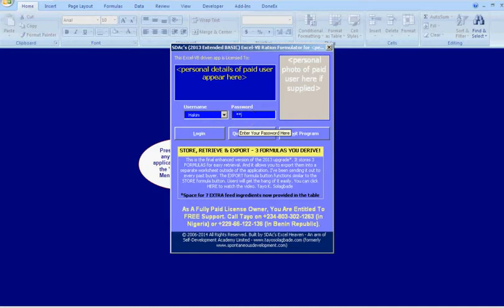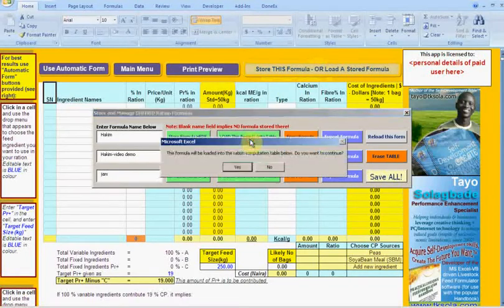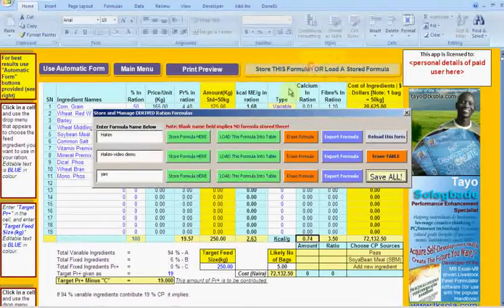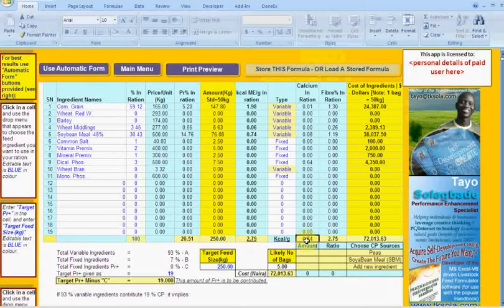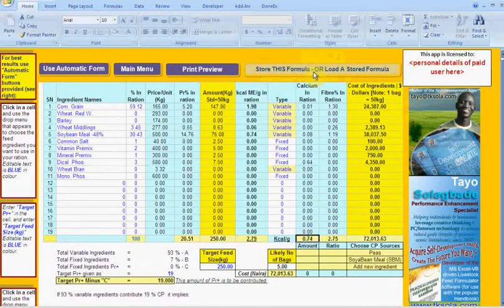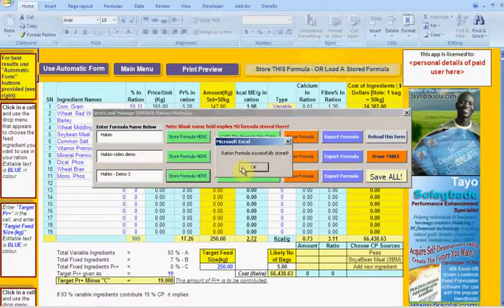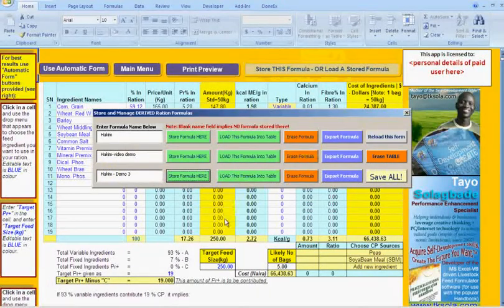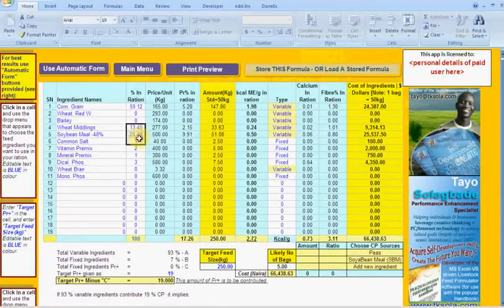New Video Part 4 of 4 - Ration Formulation using data supplied by an Algerian PhD Student Enquirer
New Video Part 4 of 4 : Real Life Ration Formulation Demonstration Using Tayo's Solagbade's Excel-VB Ration Formulator (Based on data supplied by an Algerian PhD Student Enquirer)

This 4 part video is an IMPROVED quality update on the 3 part version which I created using data supplied by the Algerian PhD student enquirer mentioned in 2 articles published on my blog.

If you own my Excel-VB Ration Formulator, or plan to get it, READING this post can help you greatly!

[NB: In case the Youtube videos are not clear enough, I'm currently uploading much larger 4 part video clips to replace the ones above. It's going to take longer, but I want to do it anyway, so that my other users and other prospective buyers will be able to access the much clearer videos and learn to use the app more effectively. Once the clearer videos are published on my Youtube channel, I'll send out the links to my subscribers and also publish them in a blog post. If you'd like to get the links, simply fill/submit the form and they'll be sent you via an autoresponse message.

The challenge I've had is that recent poor connectivity from providers out here makes it near impossible to upload the original videos "as is". So I have to use conversion apps to reduce the sizes of my videos. Sometimes they turn out ok. Sometimes they don't. When they don't I do my best to upload the larger images - IN YOUR SERVICE :-))]